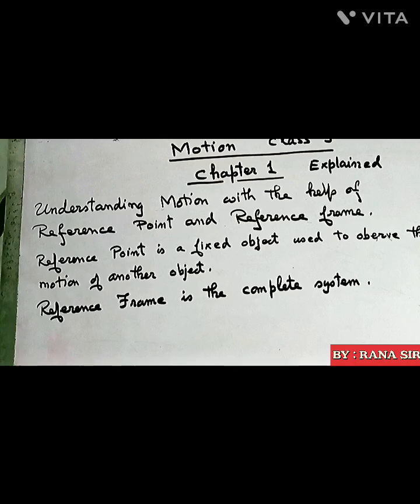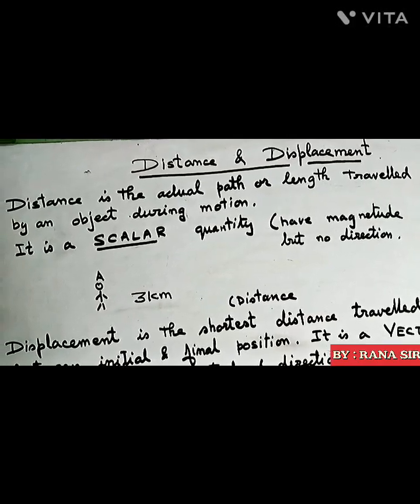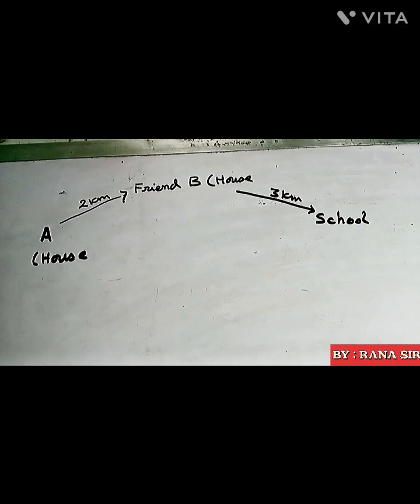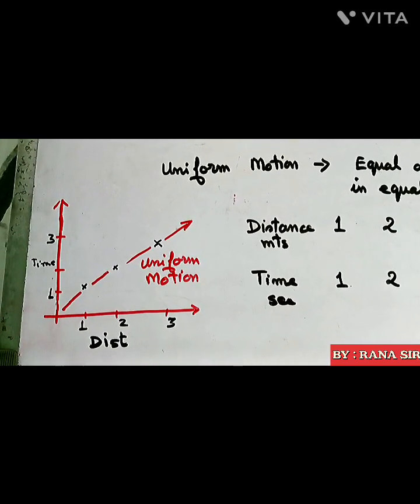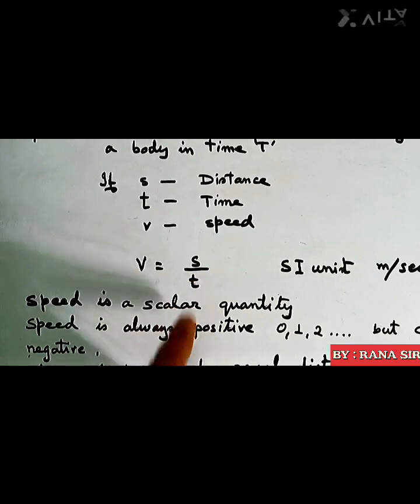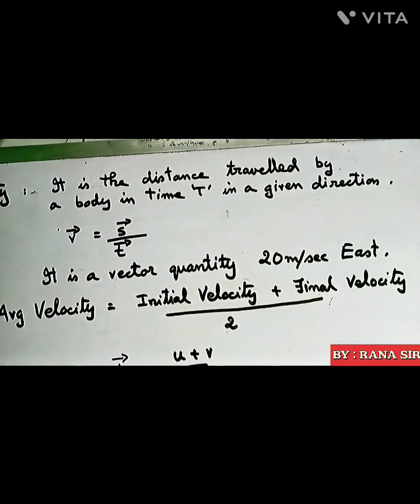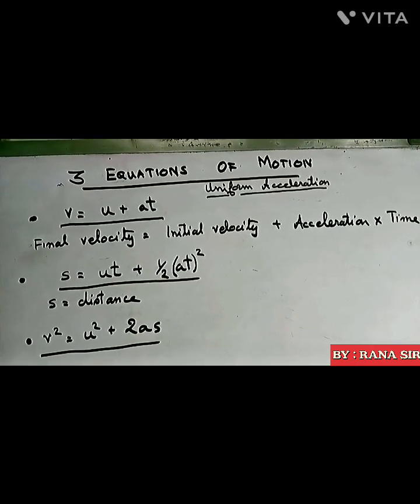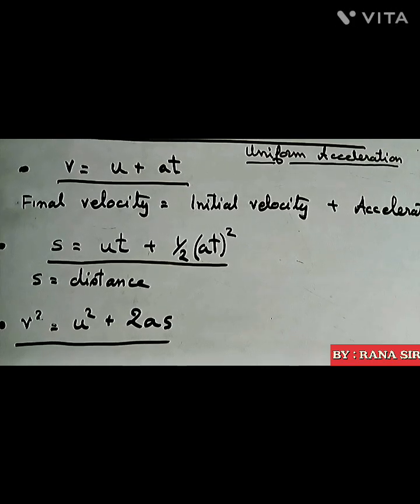Video 48... physics motion class 9 .. explanation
motion chapter physics class 9 explanation